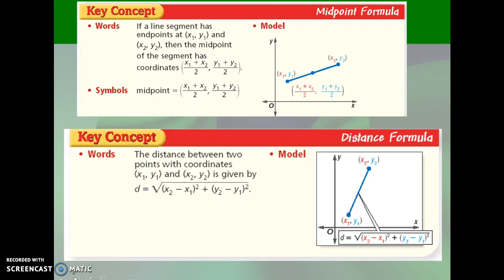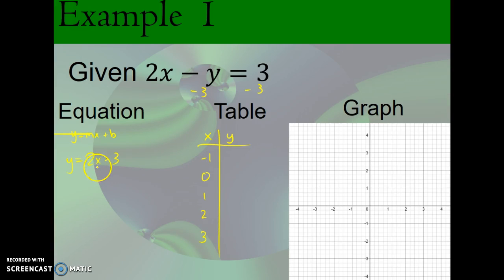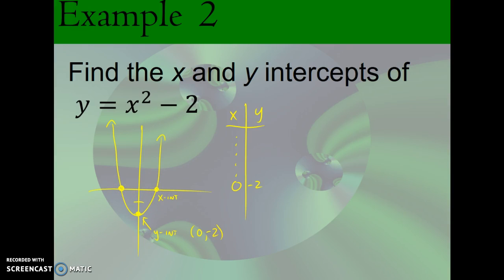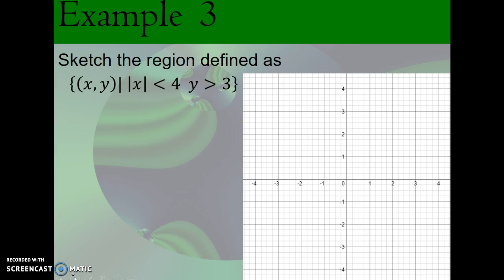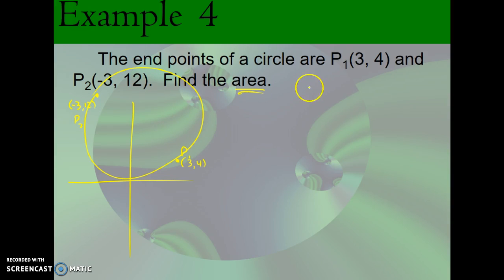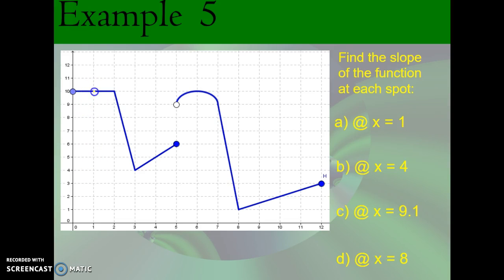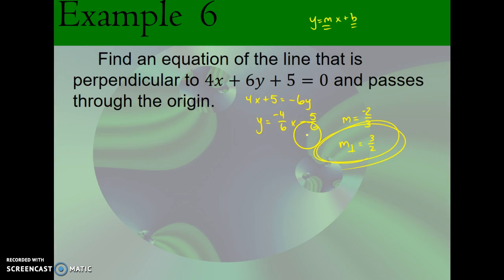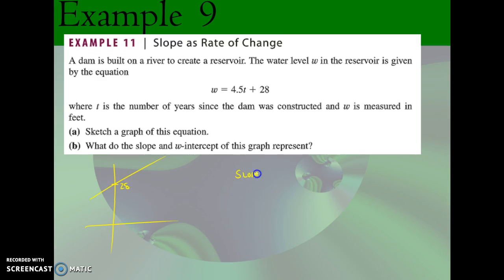MAT096 1.8&1.10 Coordinate Geo